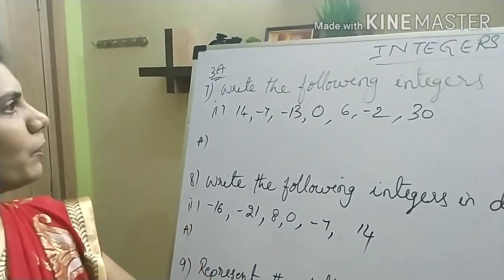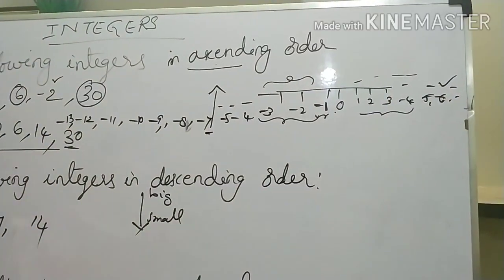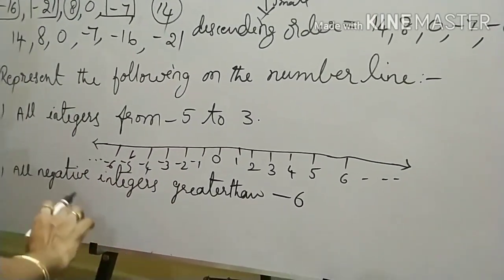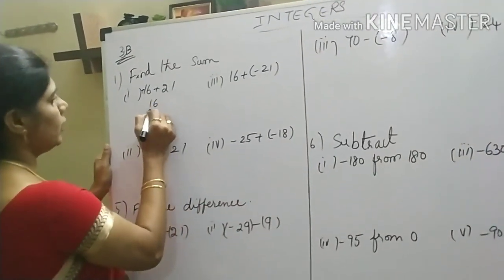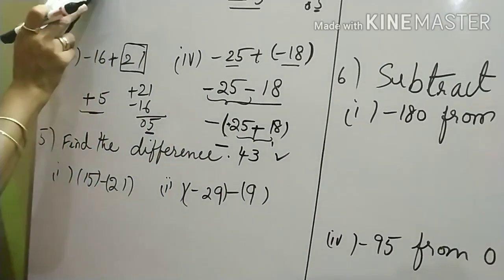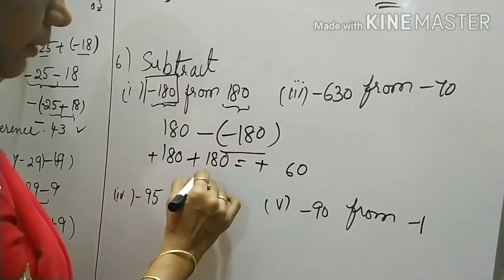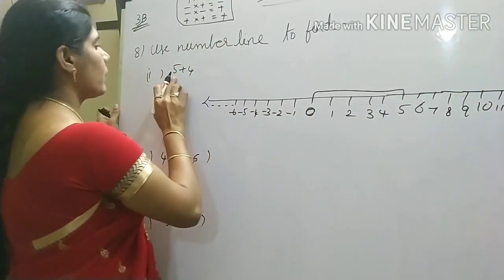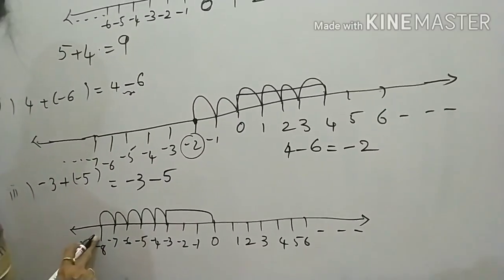Excercise 3A(7,8,9) and Exercise 3B(1,5,6,8)